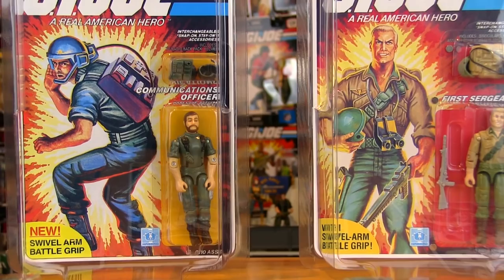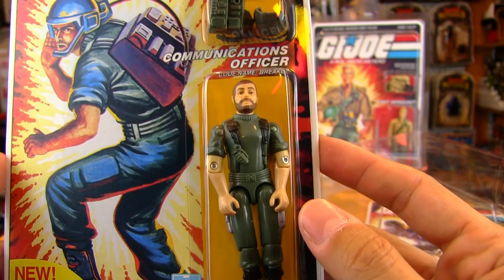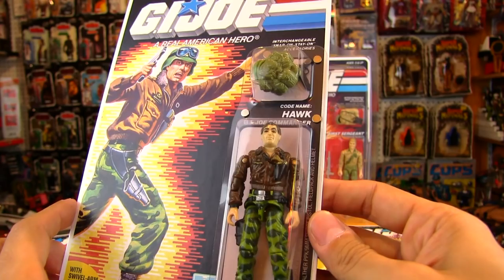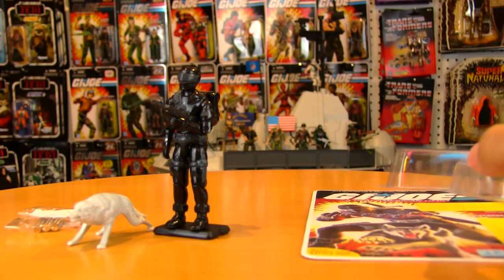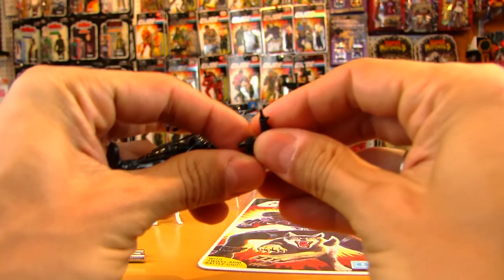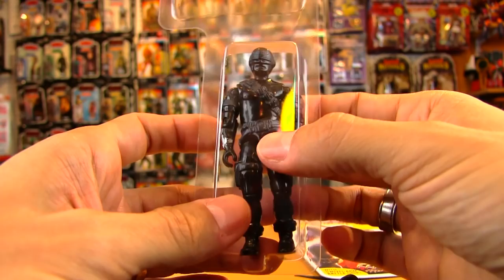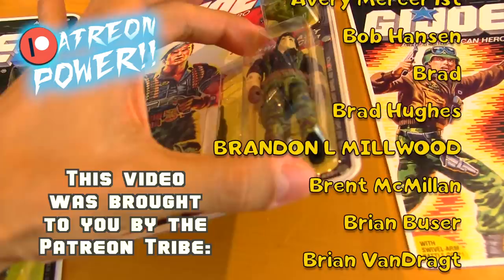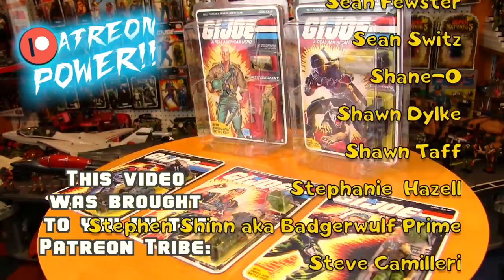GI Joe Restoration: Magnetized Mint on Card Vintage O-Ring Figures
If the GI Joe Retro line wasn't quite what you were expecting, you can create your own vintage mint on card o-ring figures without having to permanently glue the bubble to the repro card.